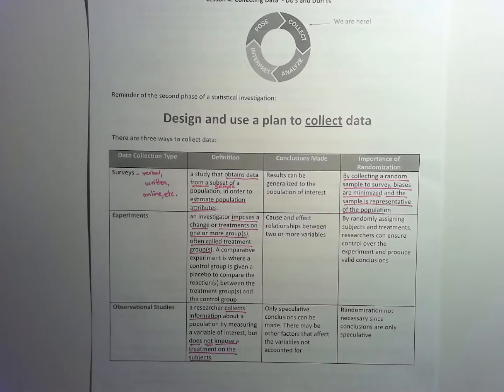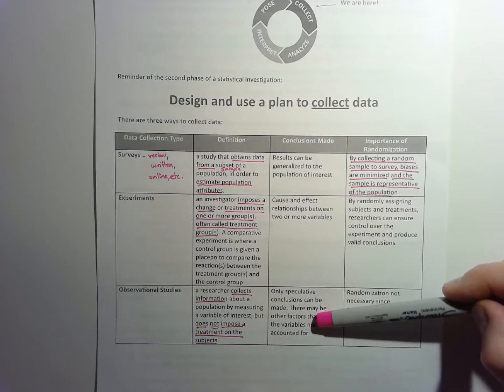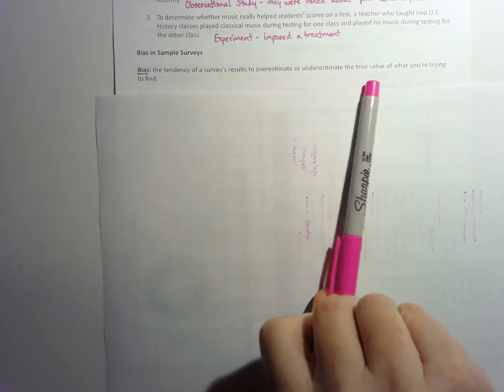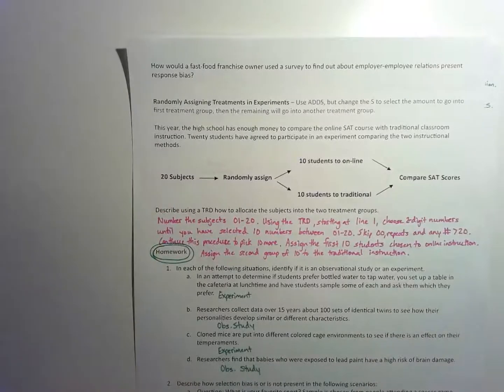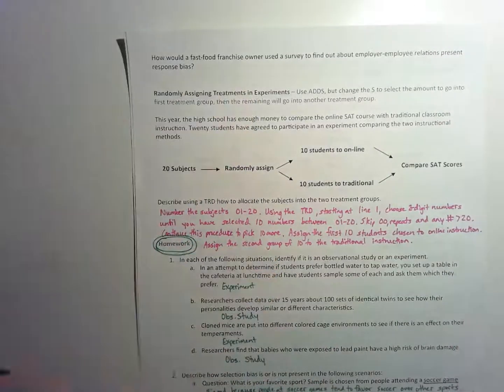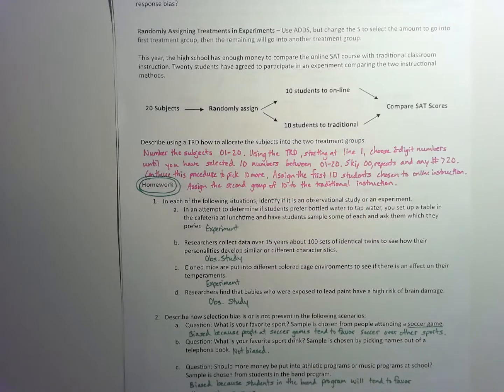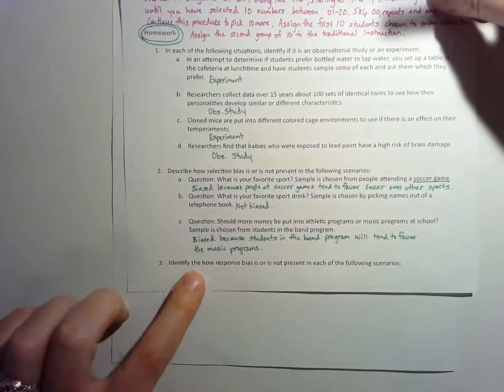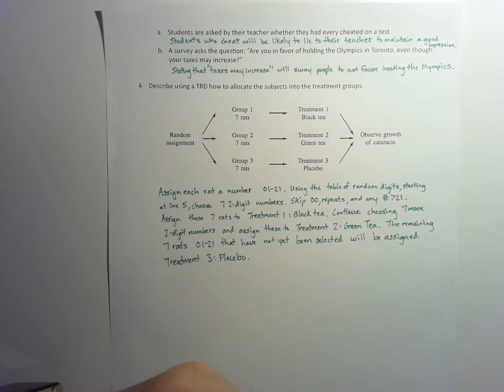Stats Lesson 4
Stats Unit Lesson 4